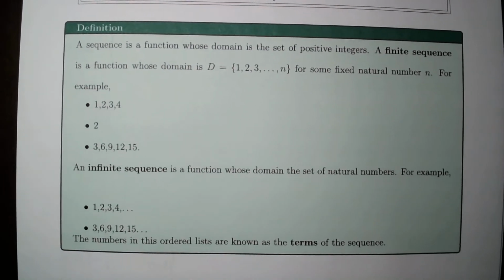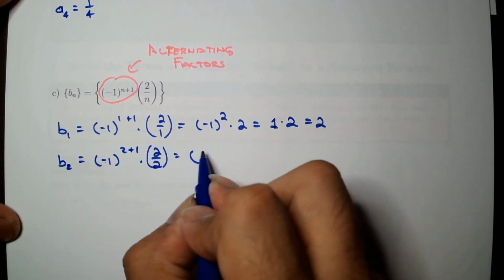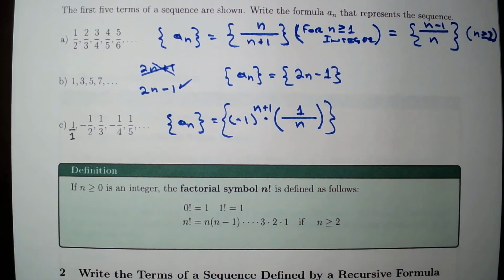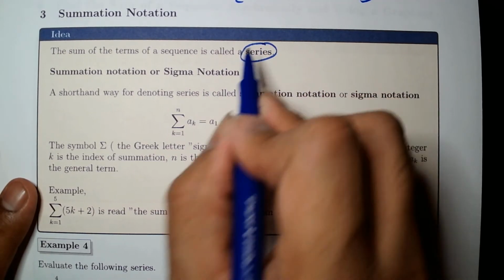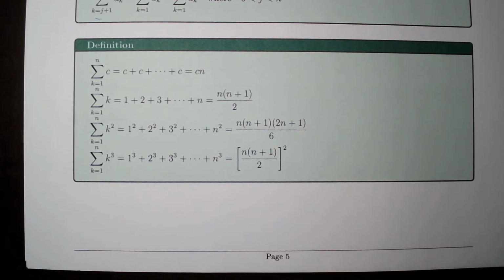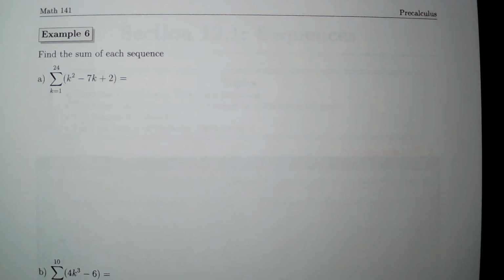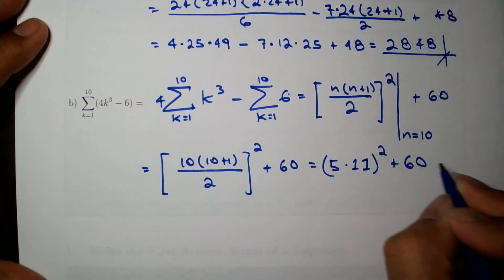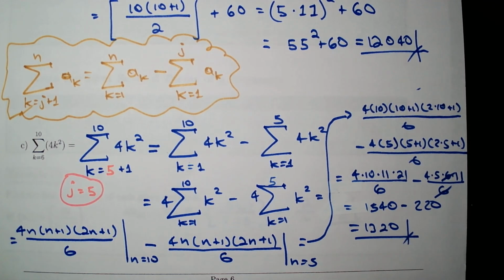Section 12.1: Sequences